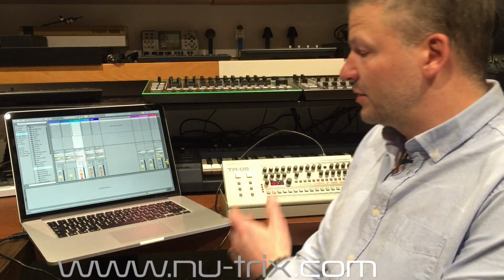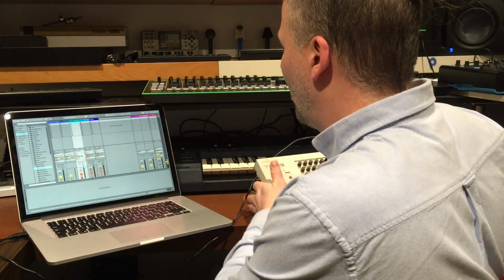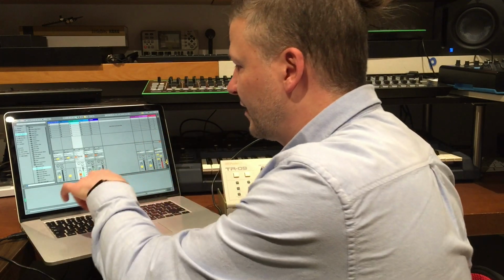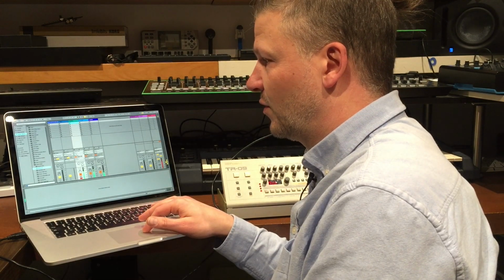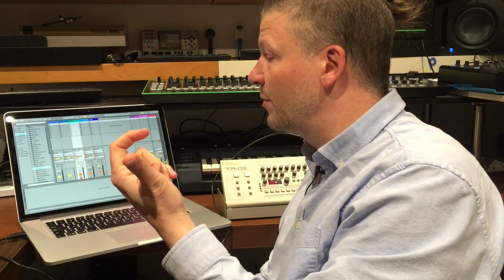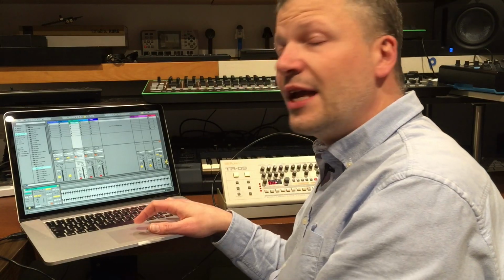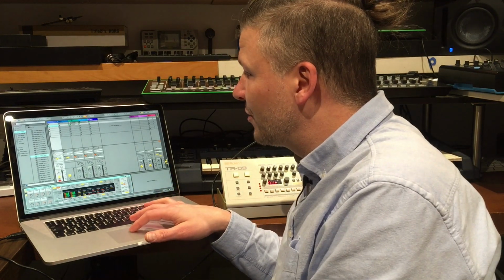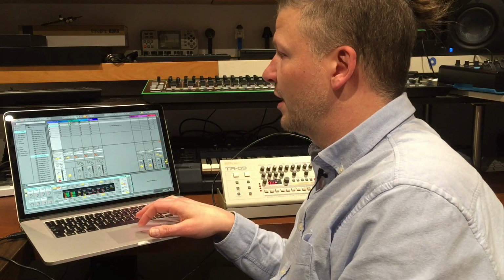TR-09 & Ableton Live workflow tips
Using the Roland TR-09 with Ableton Live involves more than simply connecting the two together.  In this video I explain 3 problems (and solutions) we can have when using any Roland Boutique with a DAW:

1- I hear my TR-09 playing twice, how to get rid of the phasing?
2- Can we record the TR-09 audio inlcuding FX in Live?
3- In my DAW, how to get rid of unwanted MIDI notes coming from the TR-09?